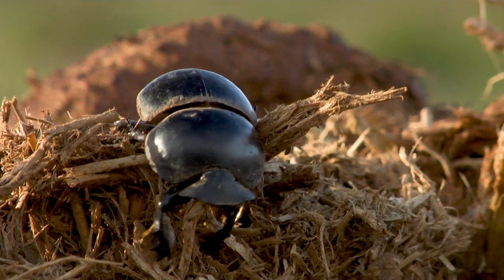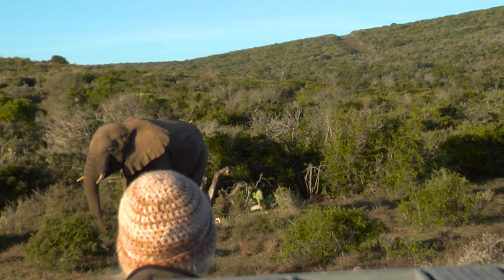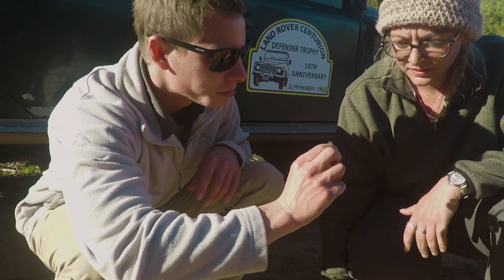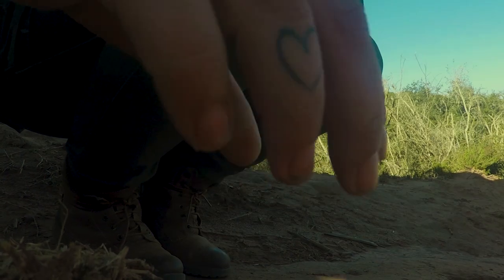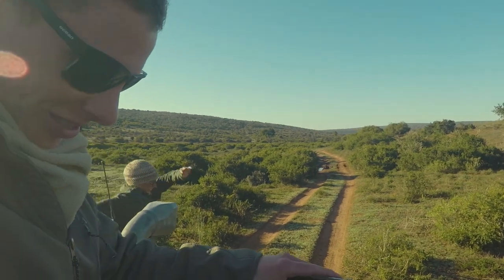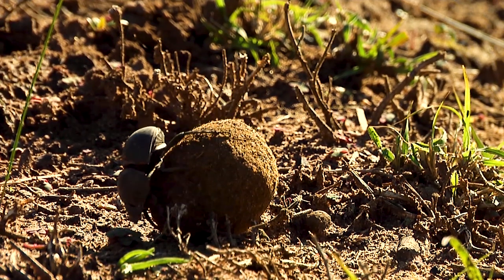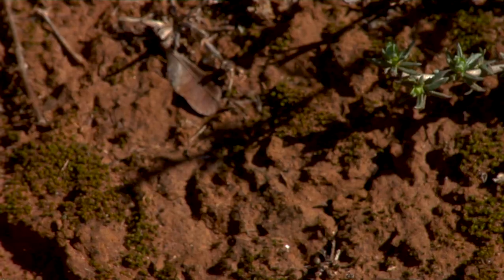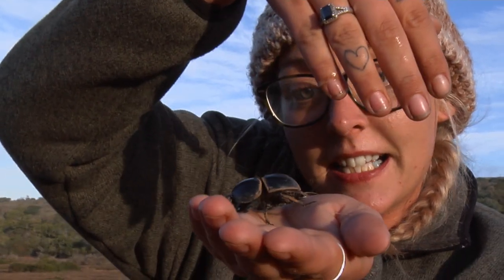The Quest for the Dung Beetle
Africa Media intern and environmental journalist Kim sets out to see what all the fuss is about when it comes to a small, black, hard-shell beetle - the dung beetle.

Great opportunity to spread your film-maker wings and gain that all essential wildlife filming experience.